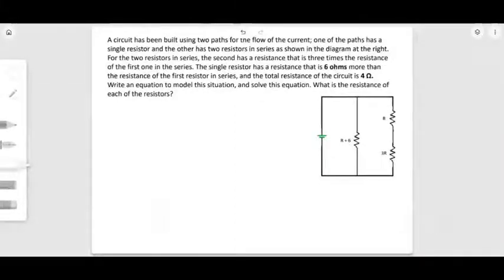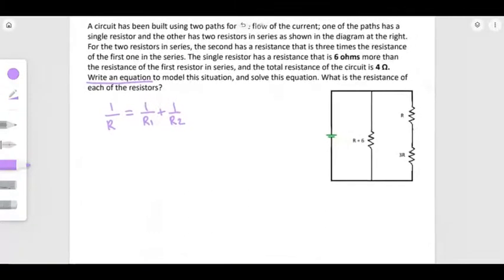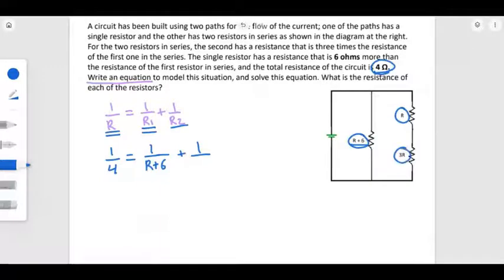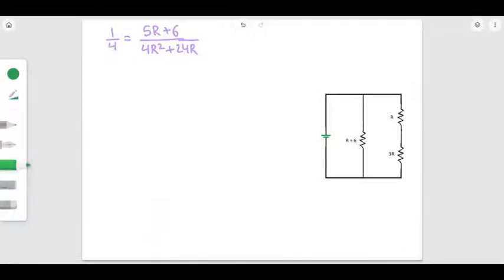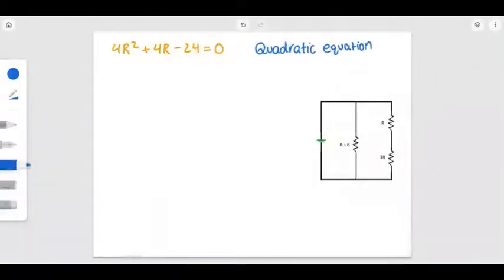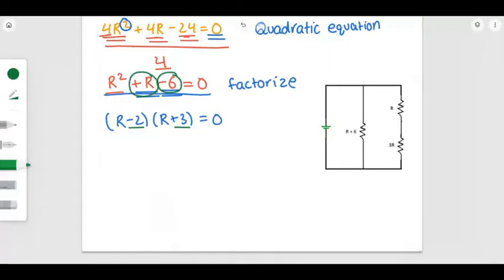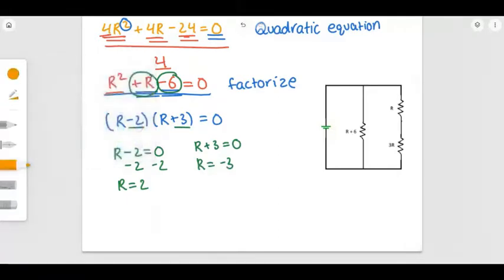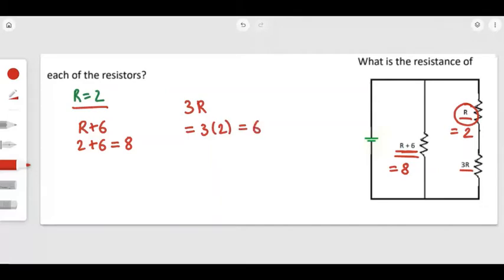Applications of rational Equations - Calculating resistance